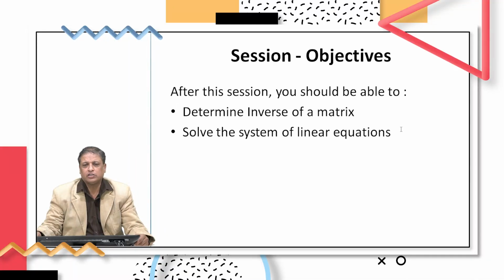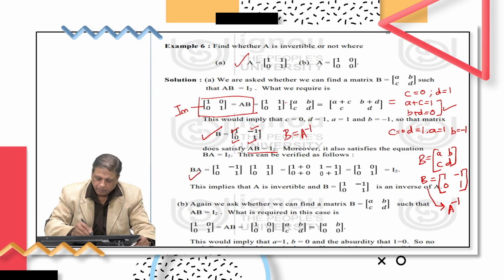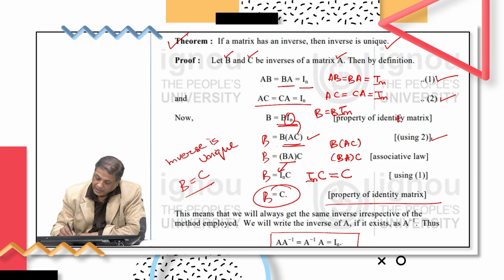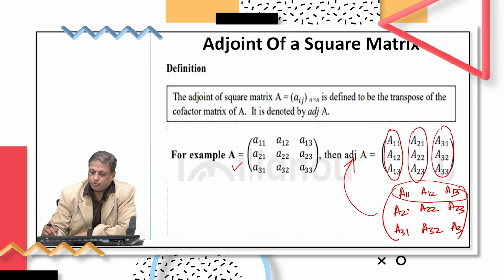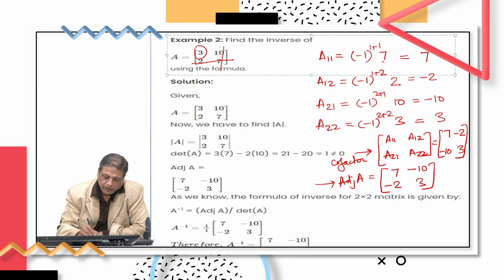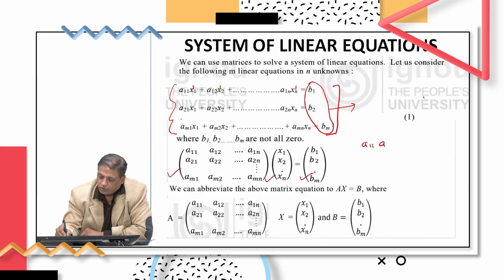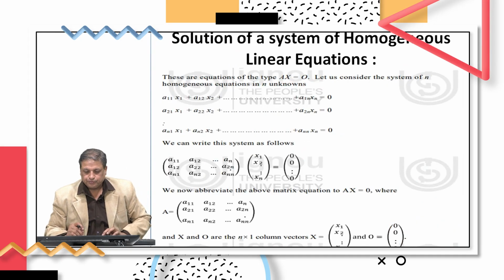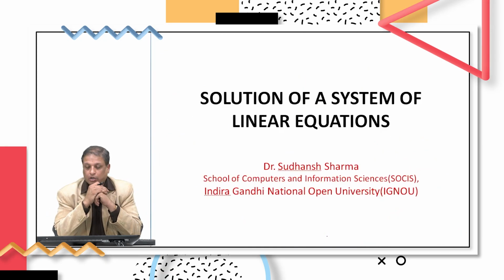Solution of a system of Linear Equations